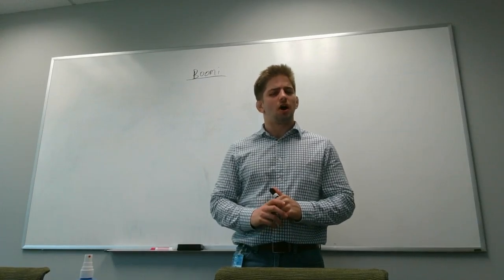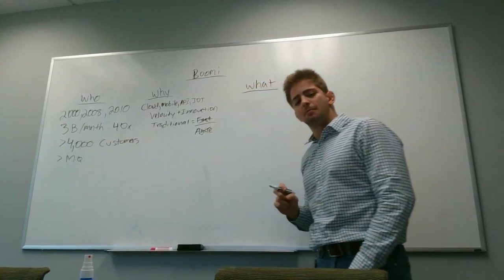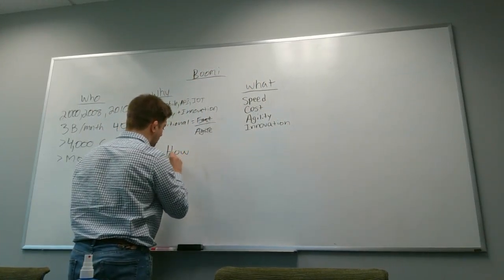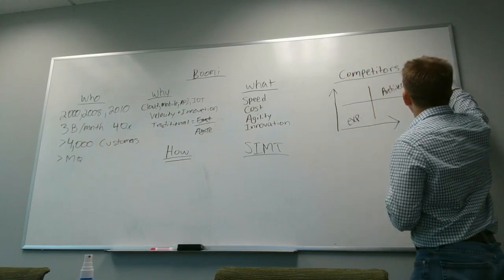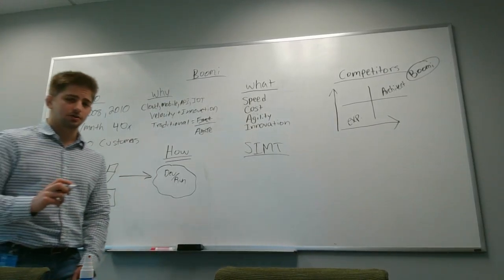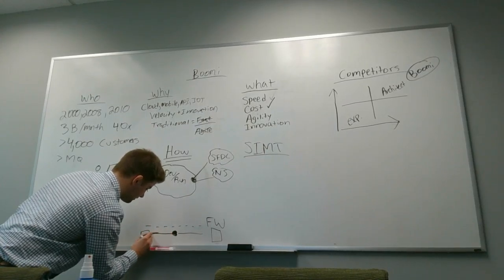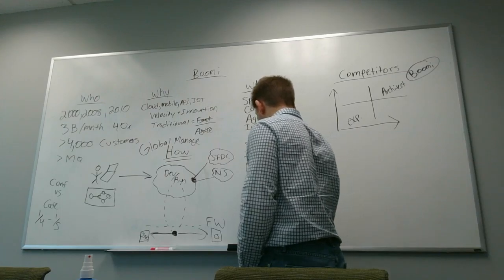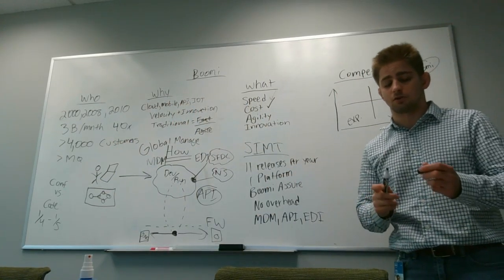WIN 20160520 113153 2